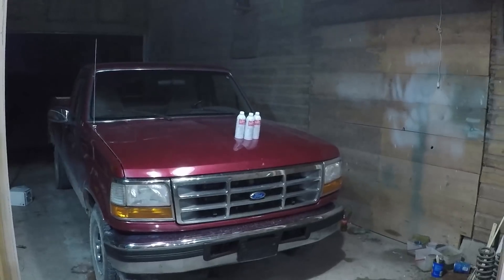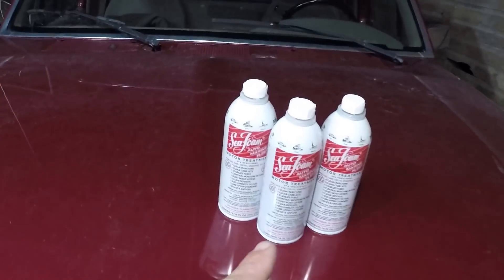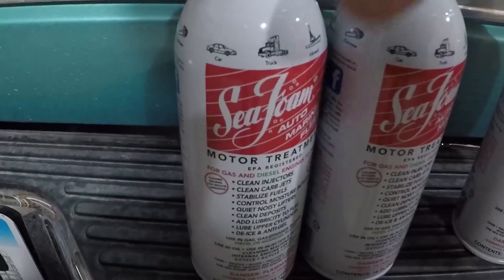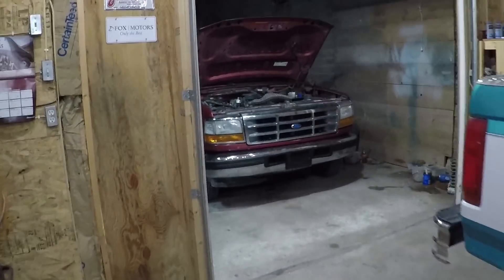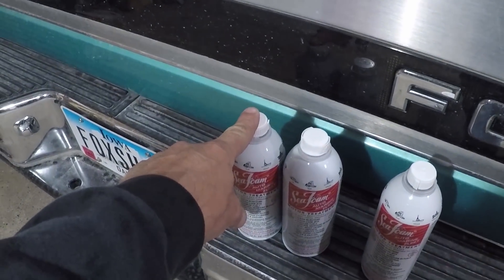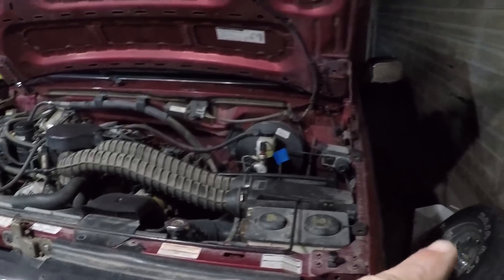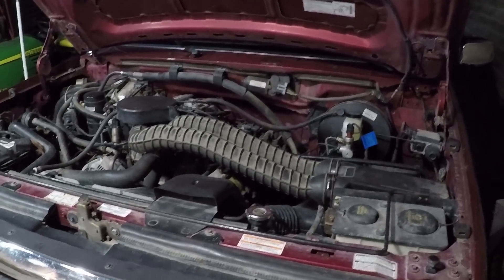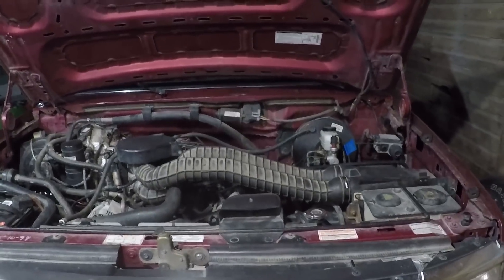SMOKIN! SeaFoam Treatment on The PROJECT TRUCK - 1995 Ford F150 4x4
The 1995 F150 4x4 Project Truck gets the SeaFoam Treatment. Made a lot of smoke, but did it actually do any good?  Also Harvest 2017 is getting wrapped up and something special is in the works at The Fox Shop

The Fox Shop Shirts!!